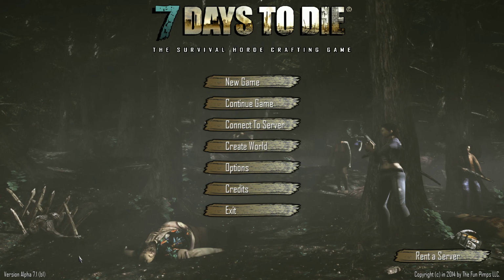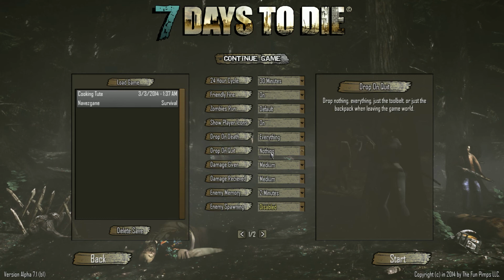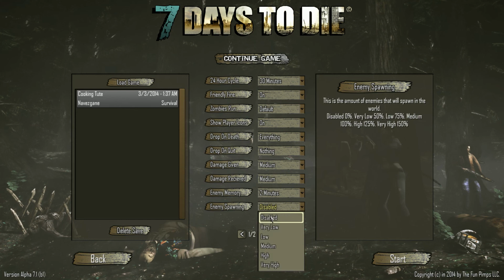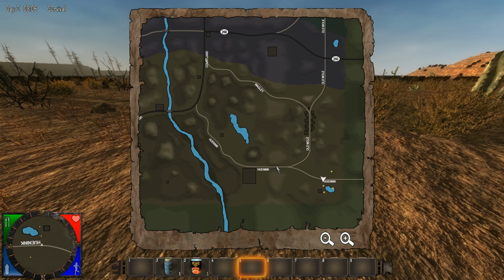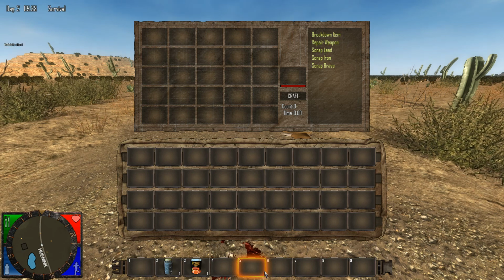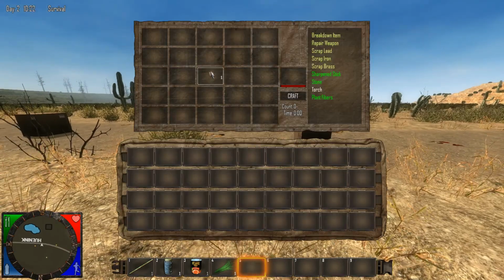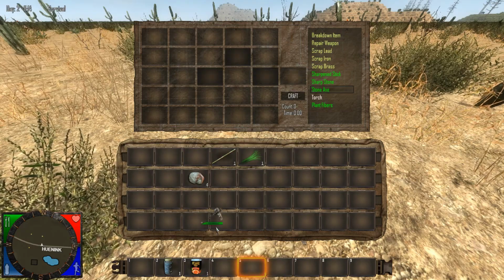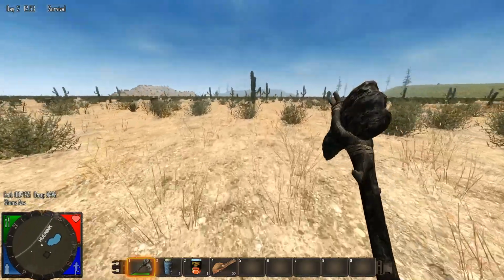7 Days To Die Alpha 7 -7.1 Intro to Stealth and Game Options explained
OK, so a lot of people are upset with Alpha 7.  Well The Fun Pimps listened and created a whole slew of new game options.  I go over them, as well as the new stealth mechanics (as best I can with zombies not actually on...trying to cut down on video length).  I hope you learned some things.  If you are interested in this game you can get it on Steam for a new low price of $24.99 or get it at 7daystodie.com for the same price.  There is also a two pack for $39.99.